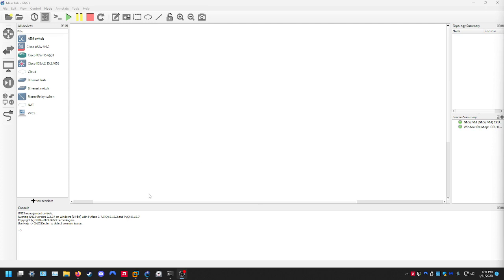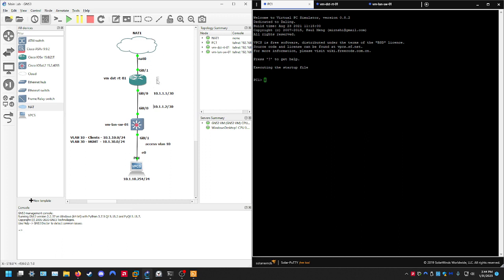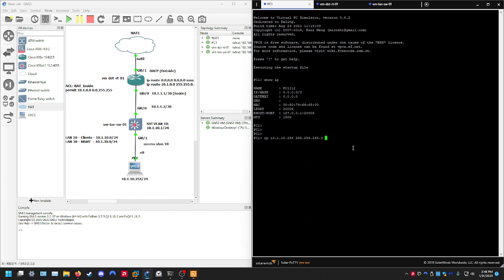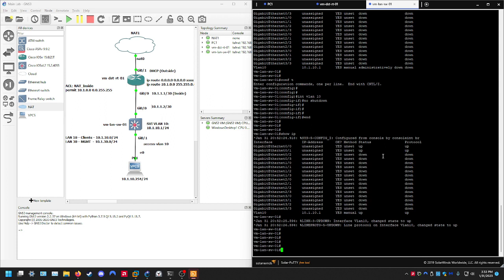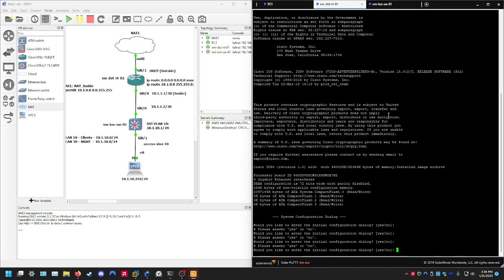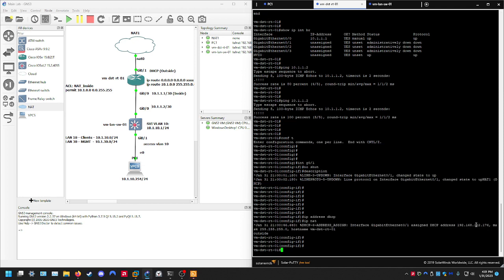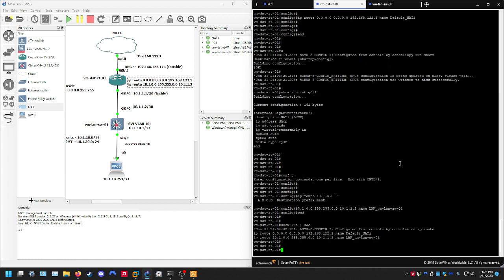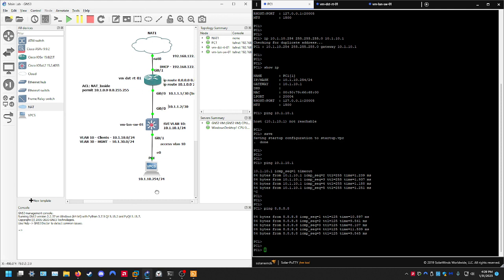GNS3 Internet Connection - NAT Node (Basic PAT Configuration)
Configuring PAT in GNS3 2.2.37